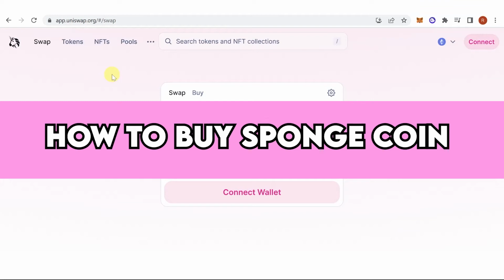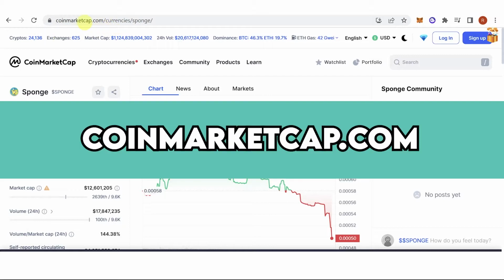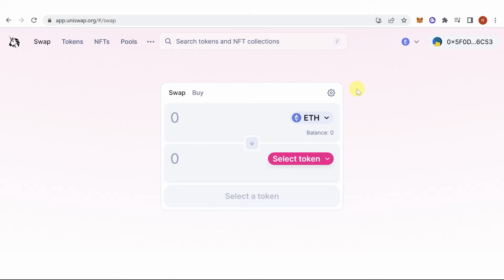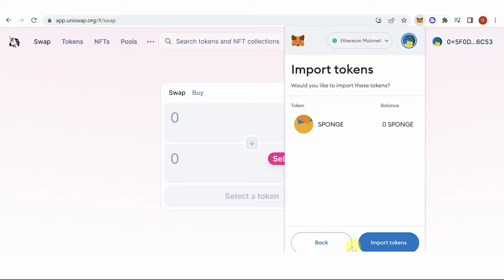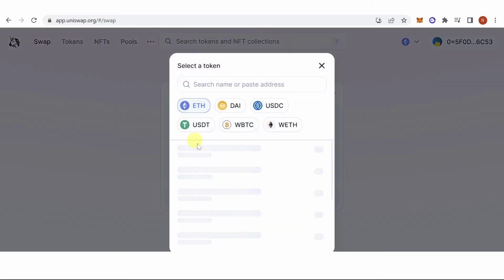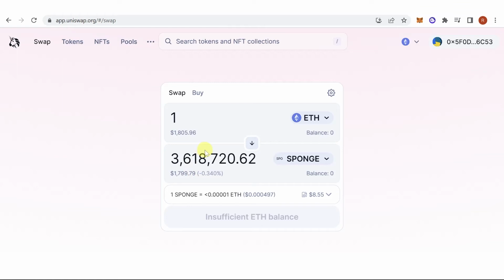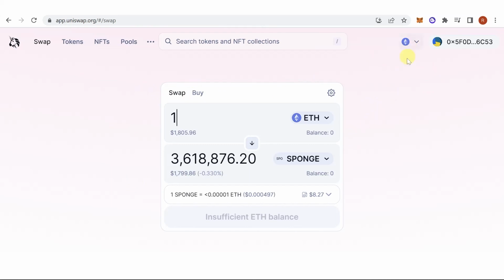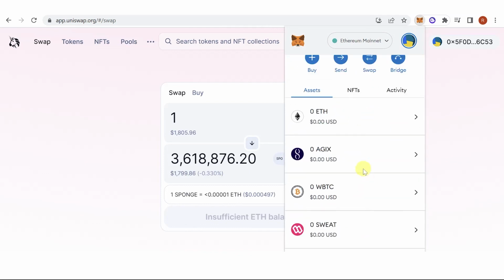How to Buy Sponge Coin (Step by Step)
In this quick video, I will show you How to Buy Sponge Coin step by step.

Hey there! Are you interested in buying Sponge Coin? Or maybe you're curious about other meme coins like Pepe Coin or Shiba Coin? In this video, we'll cover everything you need to know about buying Sponge Coin and other meme coins.

[What is Sponge Coin?]
Firstly, let's talk about Sponge Coin. Sponge Coin is a meme coin inspired by the popular cartoon character, Spongebob Squarepants. It's a relatively new coin and it's already making headlines in the crypto world.

[How to buy Sponge Coin]
So, how do you buy Sponge Coin? The first step is to create an account on a cryptocurrency exchange that supports Sponge Coin. Some popular exchanges that support Sponge Coin include Binance, Coinbase, and Kraken. Once you've created an account, you'll need to fund it with Bitcoin or another cryptocurrency.

[Alternative meme coins to buy]
If you're interested other meme coins, there are plenty of options out there. Pepe Coin, for example, is another popular meme coin that's been gaining a lot of attention lately. To buy Pepe Coin, you'll need to follow the same steps as buying Sponge Coin.

Aside from meme coins, there are also other altcoins that you should keep an eye on.

Now, let's talk about the elephant in the room. Can you get rich by investing in Sponge Coin or other meme coins? The short answer is yes, but it's important to remember that investing in cryptocurrencies can be risky. It's always a good idea to do your own research and invest only what you can afford to lose.

[Conclusion]
There you have it, everything you need to know about buying Sponge Coin and other meme coins. Remember to always do your own research and invest wisely. Good luck and happy trading!